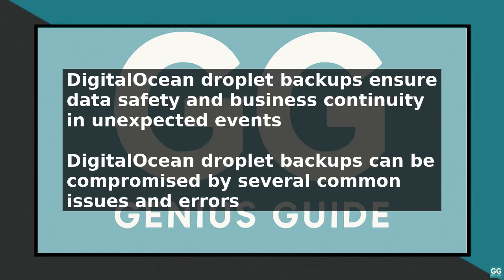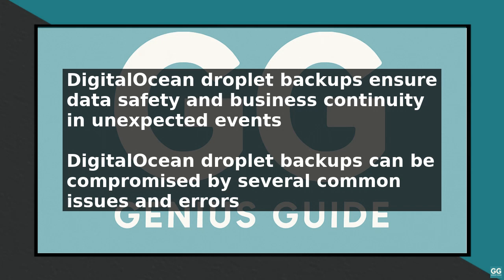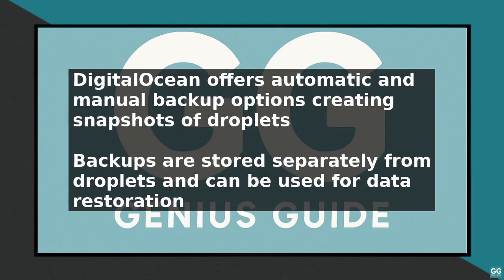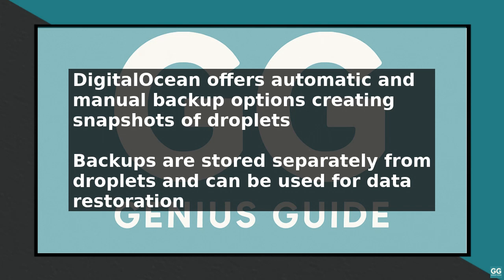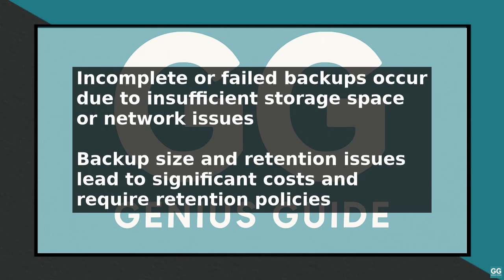Common Issues With DigitalOcean Droplet Backups (2025)